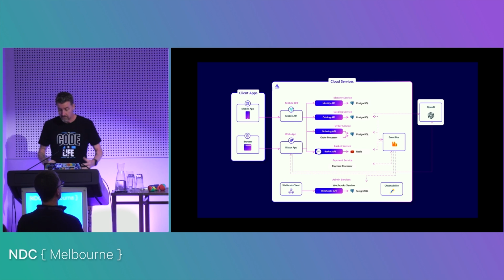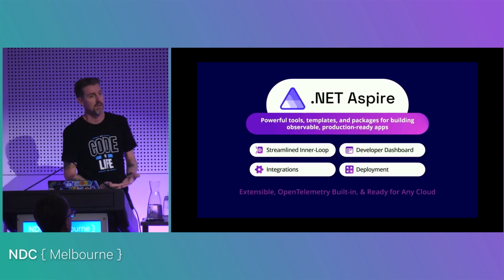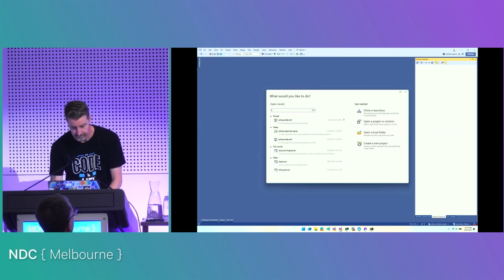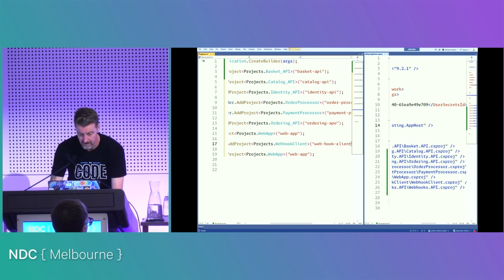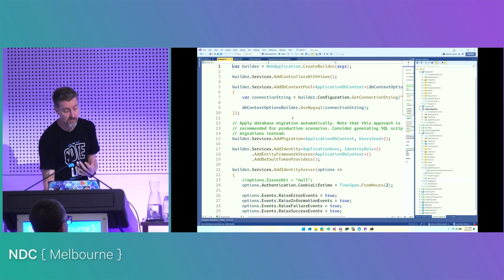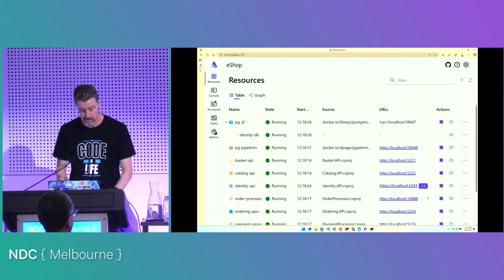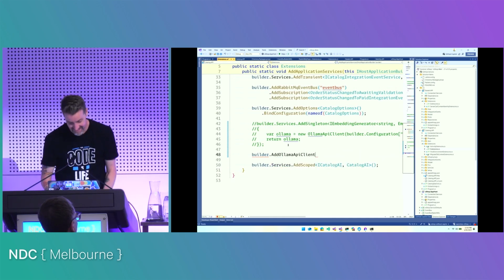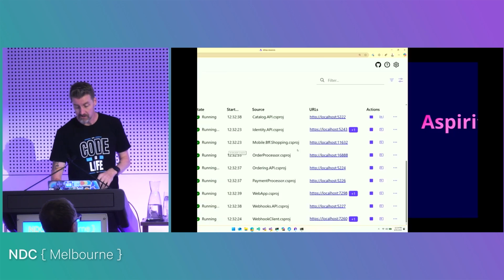Levelling up your dev workflow with .NET Aspire - Aaron Powell - NDC Melbourne 2025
You've joined a new company and it's time to get into the repo and start contributing... but first you have to setup your machine. You consult the wiki (that you KNOW is out of date), you try to grab time with the other devs, and before you know it days have slipped past and you're still installing and configuring databases. If only there was a better way...

In this workshop we're going to learn about .NET Aspire and how we can use it to help tackle this problem, from configuring our development environments with the right versions of our databases, caches, etc. Next, we'll go a step further and look at how we can use .NET Aspire to improve how we develop our application, from simplified logging and tracing, to making our applications more resilient. We'll even look at how to bring it languages like Python and JavaScript while still having a single, unified development experience.